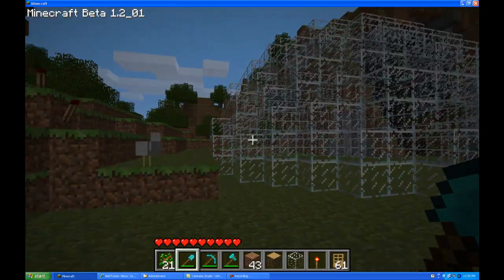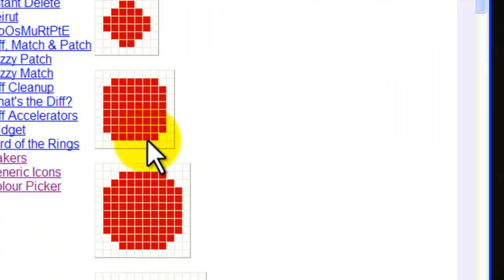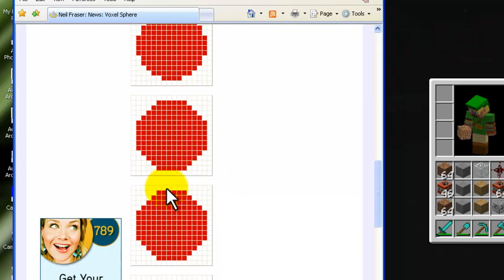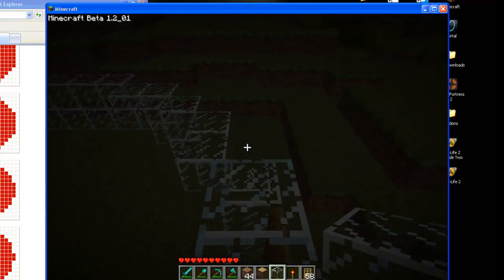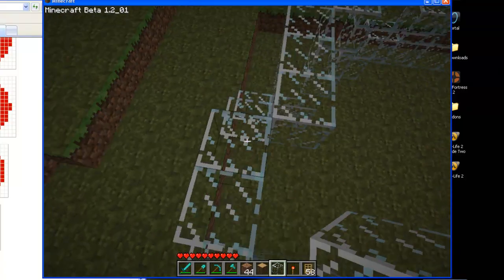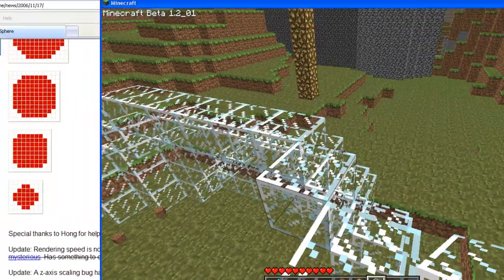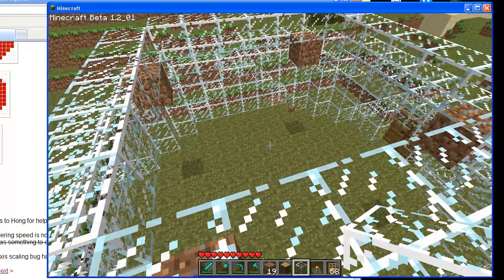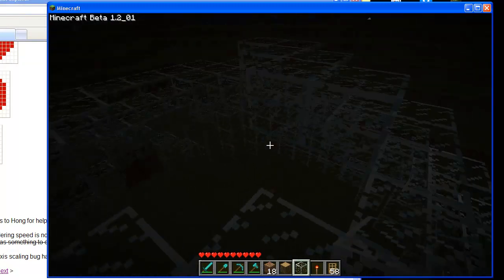how to make a REAL minecraft dome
Sorry for the poor video quality, I will try to fix this later. [EDIT] fixed
there's a couple dome-making tutorials out there, but this one shows you how to make a real hemisphere.
DON"T bug me about inventory hacking, I do it on this file so i can build cool stuff.